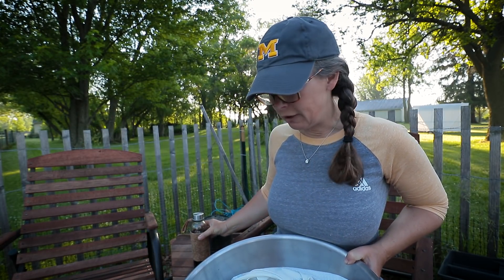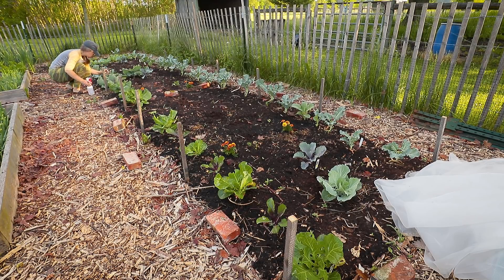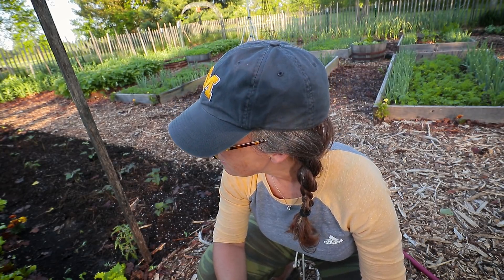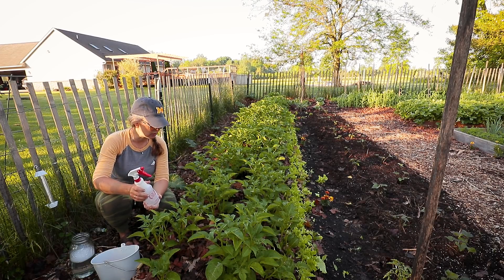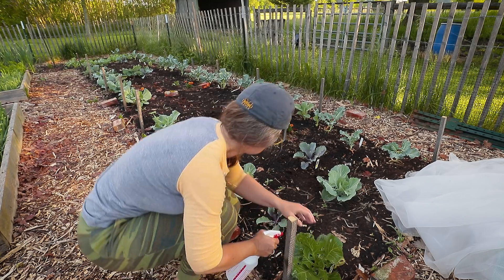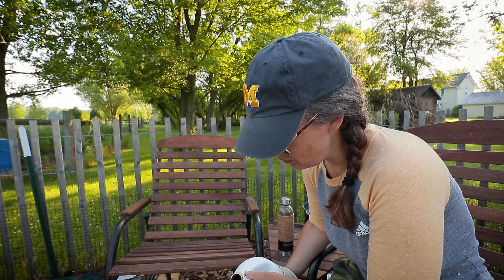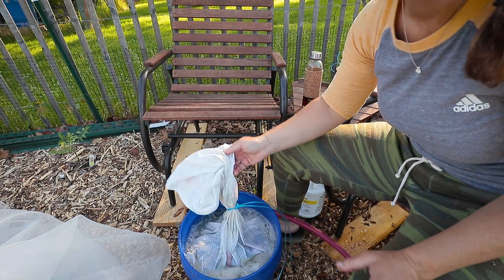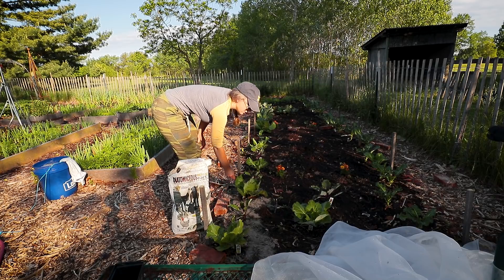Organic Gardening is Hard! | Food Worth Fighting For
2020 is the Year of Plague and Petulance! So far the pest count in my organic garden is up to 5. So how to kill slugs, cabbage moths, cabbage worms, flea beetles, and now cucumber beetles!  The battle is on.
How to make organic spray to kill flea beetles is show, using insect netting, how to use DE in your garden, and now How to Make compost tea as liquid fertilizer and insect spray!

AgFabric Insect Netting and Weed barrier Savings Details are below:
Enter "That 1870s Homestead" in the comment section of your purchase to be drawn for a free purchase.
This offer is valid from now to 30th,Sept.2020!